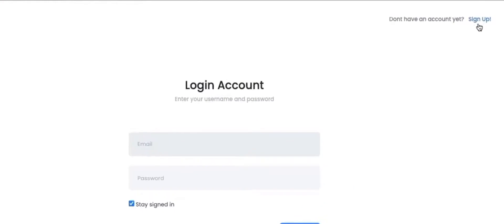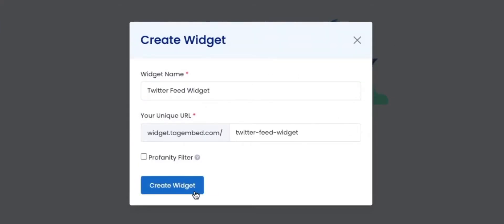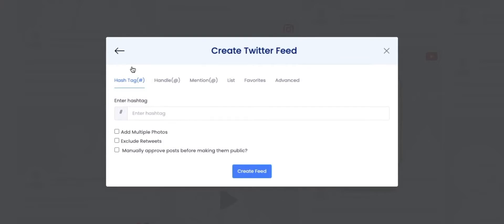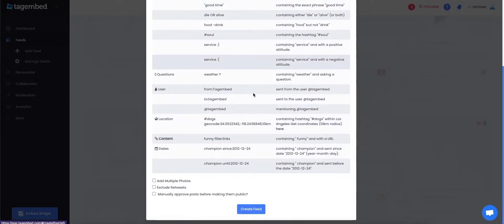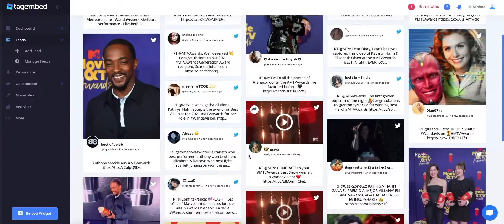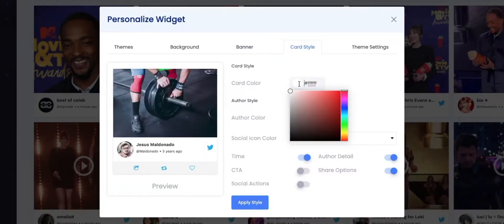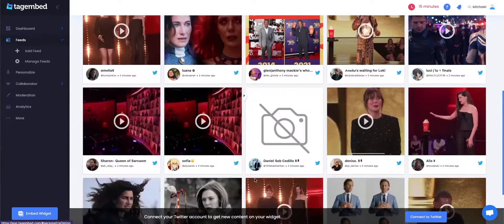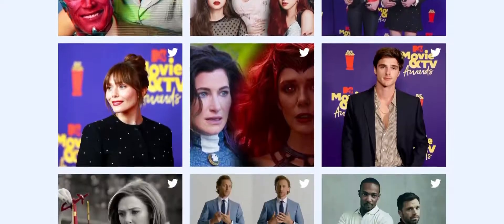How To Embed Twitter Feed into HTML website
Explore a step-by-step guide to embed Twitter feed into website.

Tagembed Twitter feed widget is an amazing tool that provides easy solution to collect and add Twitter feed on HTML website

00:21 Create Twitter Widget
00:41 Create Twitter feed
01:31 Personalize Twitter feed
02:14 Embed Twitter feed on website

Create a free sign up at Tagembed.

Click on, Create Widget button on the top right corner of your Tagembed dashboard.

Give your widget a suitable name and click on, Create widget.

Select, Twitter as your source.

Create Twitter Feed pop will appear on your screen.

Tagembed provides you with 6 mediums to fetch, Twitter Feed.

Hash Tag, will collect all the tweets with the particular, Hash tag, that you’ll provide.

Handle, gathers all the tweets from a particular Twitter Handle.

Mention, rack up all the tweets with provided Twitter Handle.

List assembles all the tweets listed by the user.

Favourites, imports all the tweets marked as favourites by the user.

Advanced, helps you to cluster tweets by adding some queries.

For this video guide, we will be using HashTag.

Enter the particular HashTag.

You can provide extra instruction from checkboxes.

Click on, Create Feed.

You will be able to see your, Twitter feed on your screen.

You have the option to personalize your feed, for that, just click on the, Personalize button on the left of your screen.

You can choose from different, themes.

Change the background.
Design your banner or Upload your banner image.

Play around with, Card Style, and bring out your artistic side.

You can change the post width and adjust post spacing, under, Theme Setting, tab.

After making appropriate modifications, click on, Apply Setting button.

It's time to generate code for your feed.

Click on, embed widget button, on the bottom left side of your screen.

Select, HTML as your source.

HTML dialogue box will pop up on your screen. You can adjust Width and select Height type.

Click on, Get code button.

Now, copy the code.

And paste it on your website’s backend.

Good Job!

You have successfully embedded Twitter Feed widget on your website.